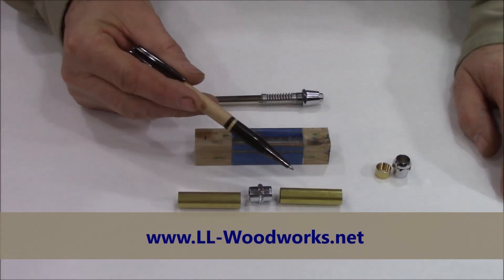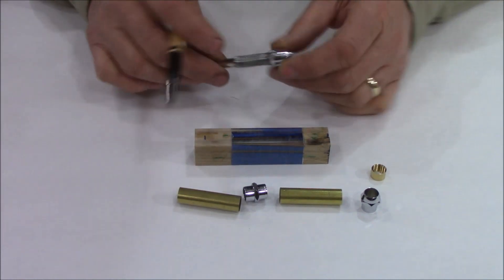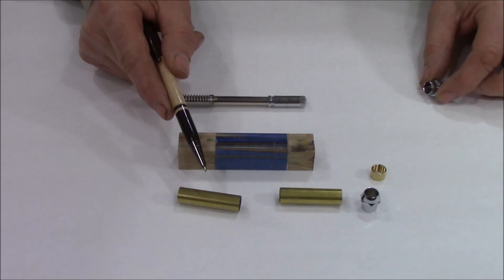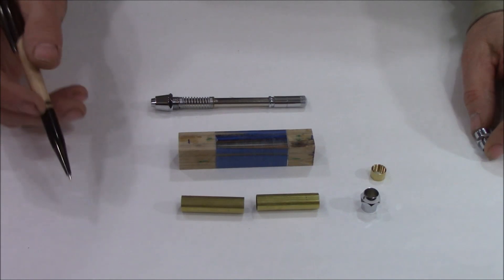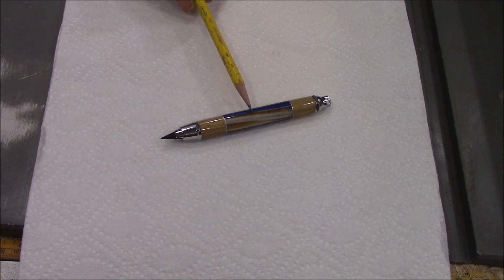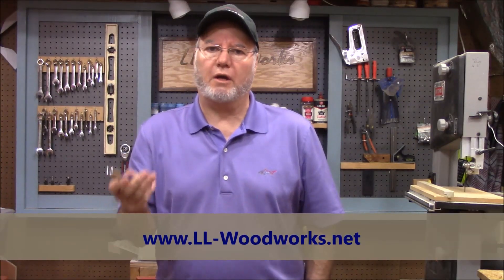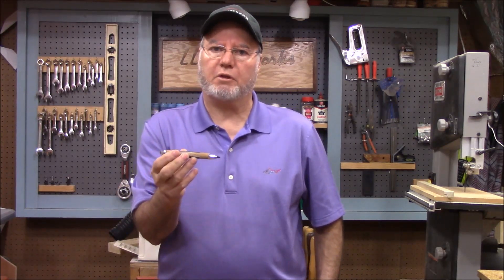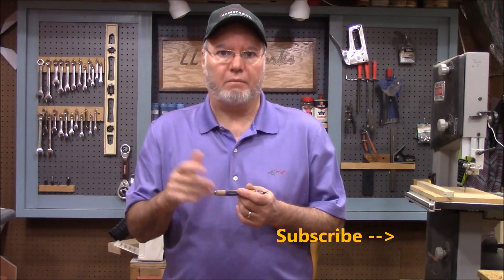How To Modified the Woodworkers's Pencil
In today's video I'll explain how to modify the Wood worker's pencil with a one piece segmented blank.